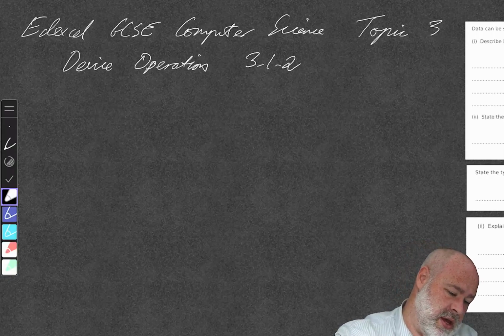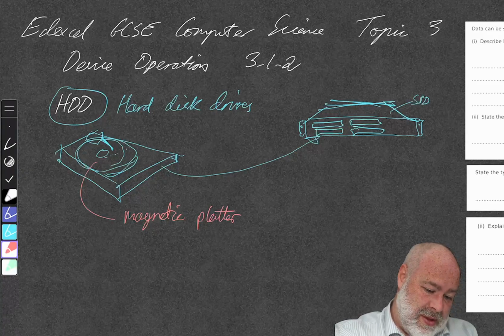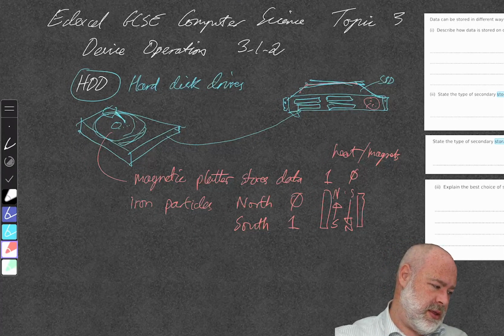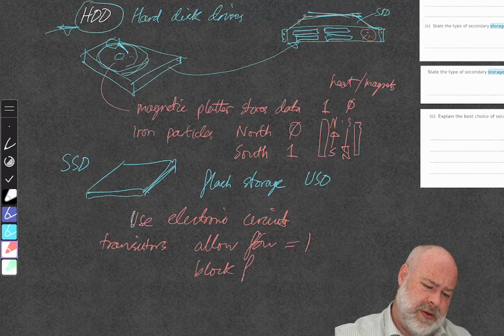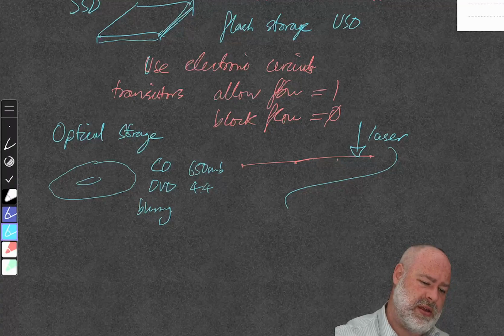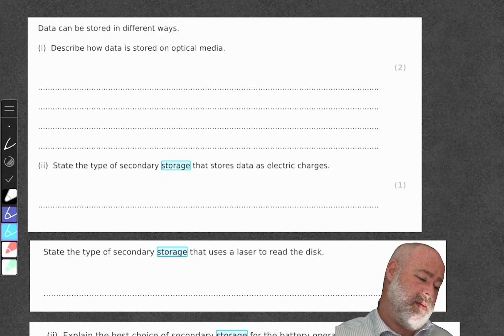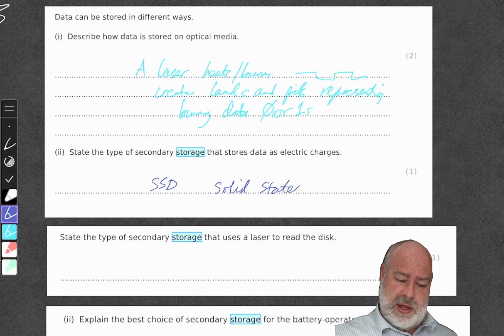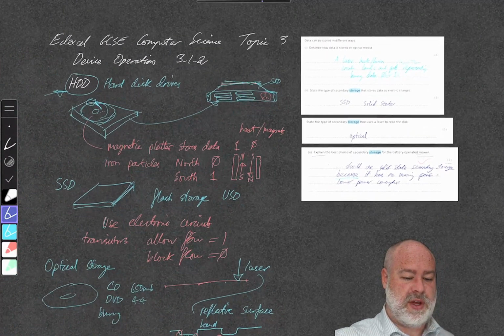GCSE Edexcel CS Topic 3 3 1 2 Device Operation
Helper video for topic 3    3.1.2   Device Operation